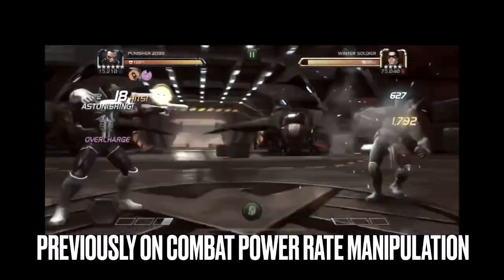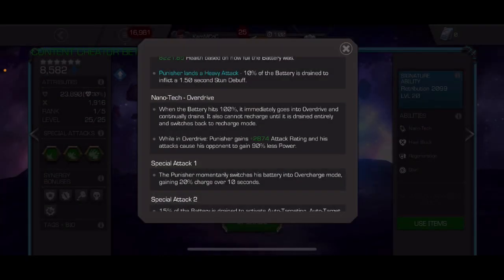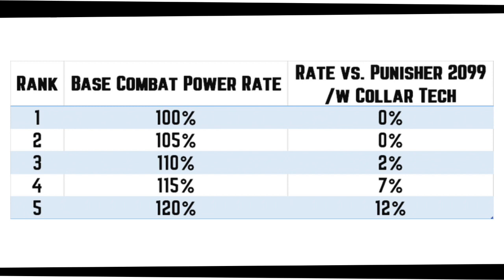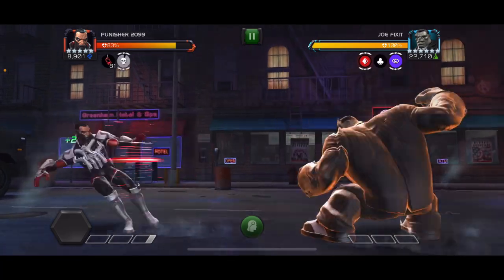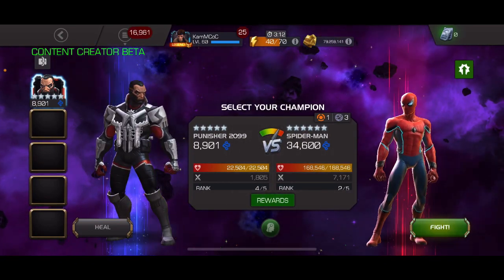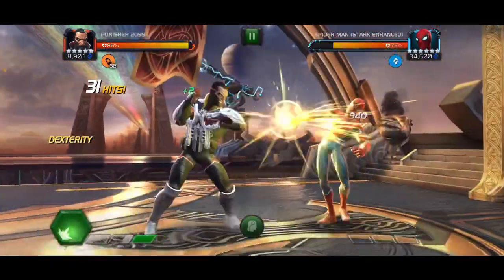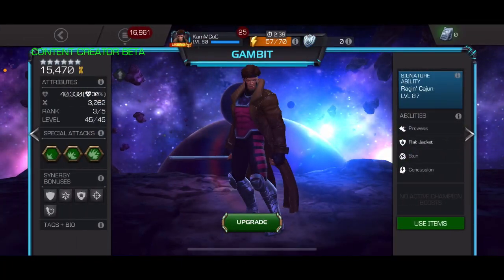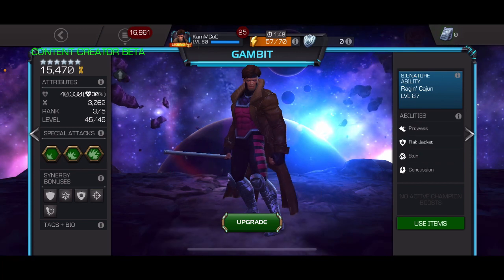Combat Power is Additive - I was Wrong | Marvel Contest of Champions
Admitting I was wrong about Combat Power Rate Manipulation, it was additive all along.

00:00 Previously on...
01:59 The math
03:09 Rank 1 test
03:47 Kabam Broccoli appreciation
04:38 Rank 2 test
05:41 Rank 3 test
06:57 Conclusion

Line: kammcoc